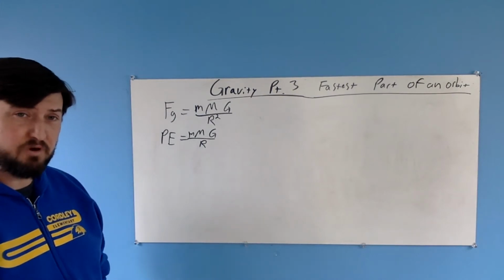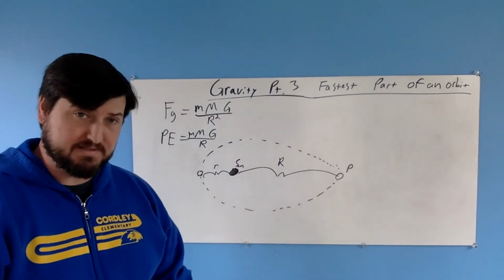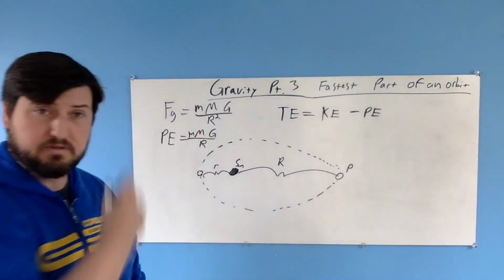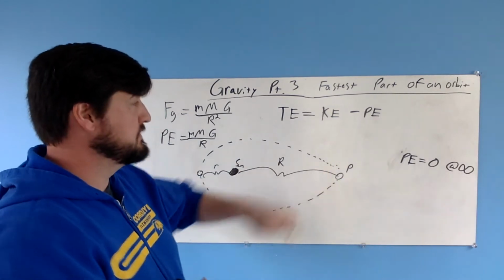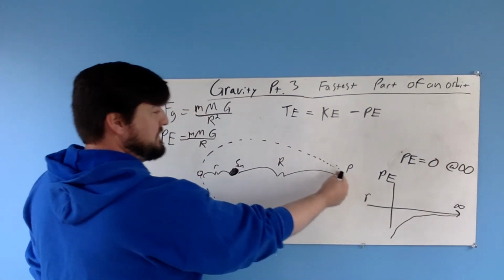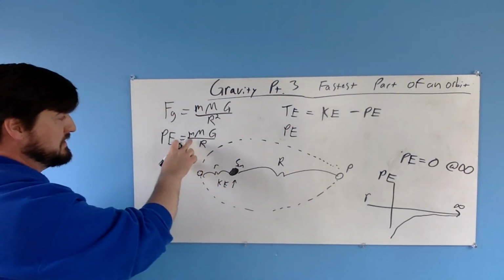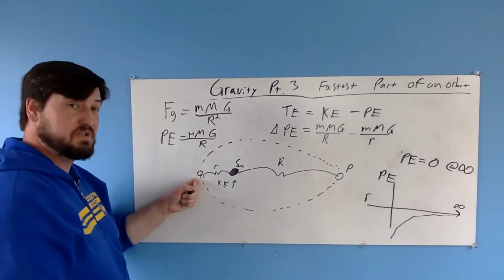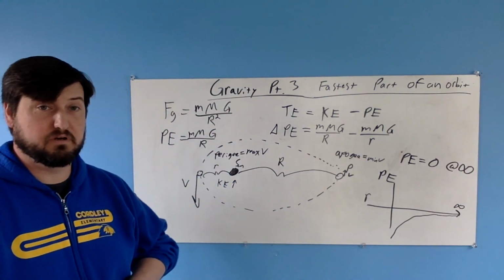Force of Gravity - 4 - Fastest and Slowest Points in an Orbit